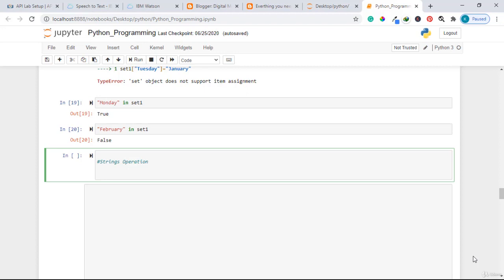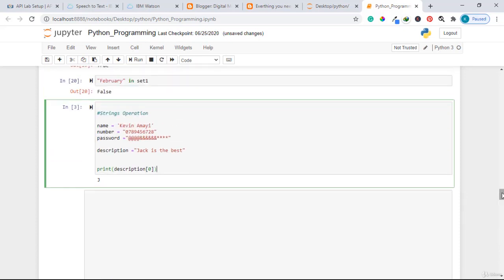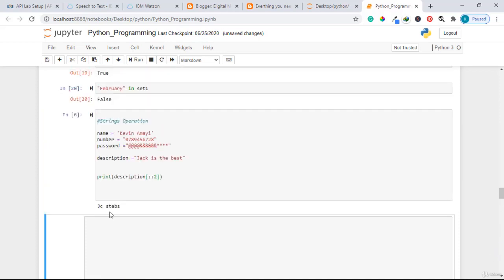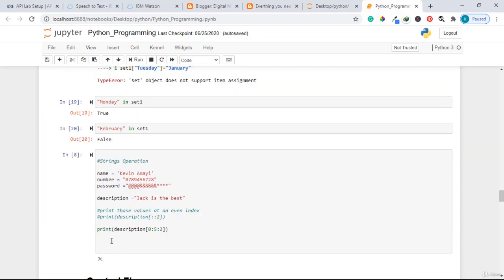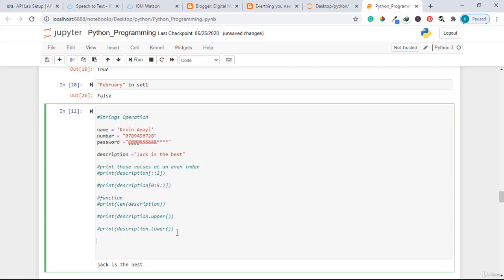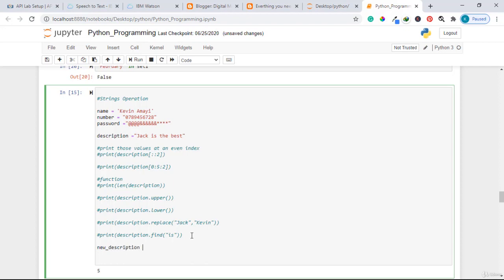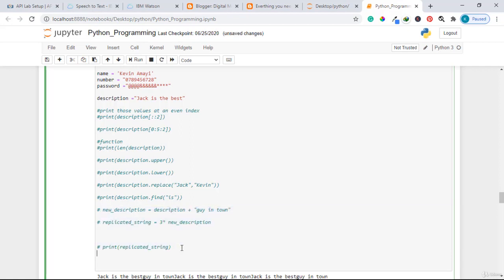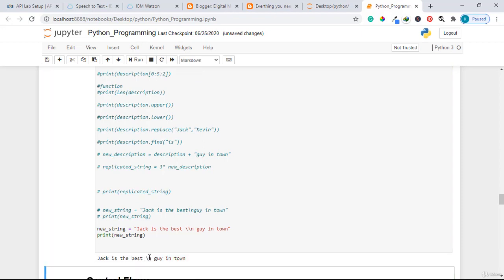DATA SCIENCE FOR COMPLETE BEGINNERS : PYTHON STRINGS